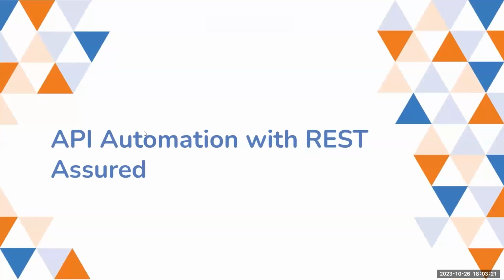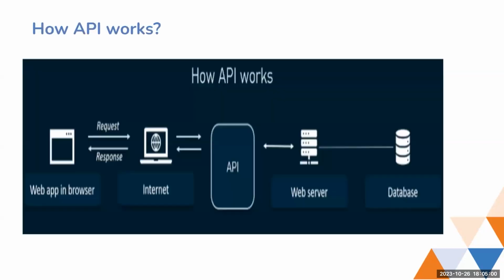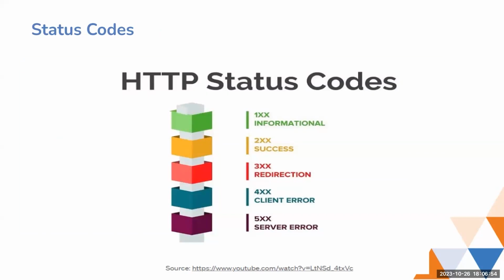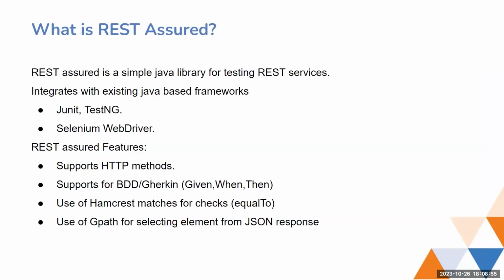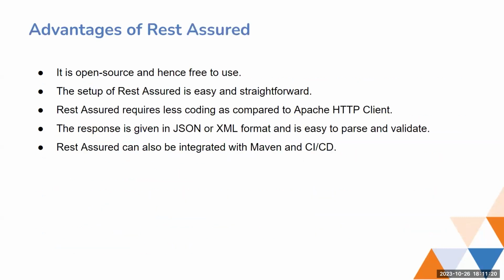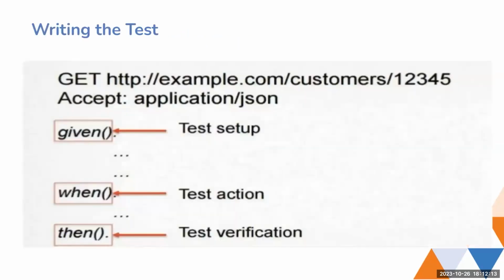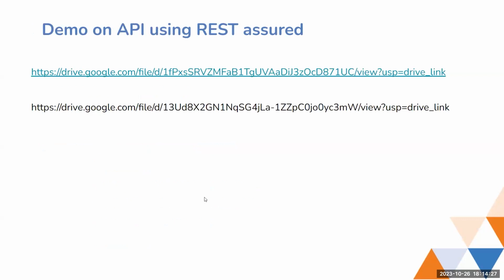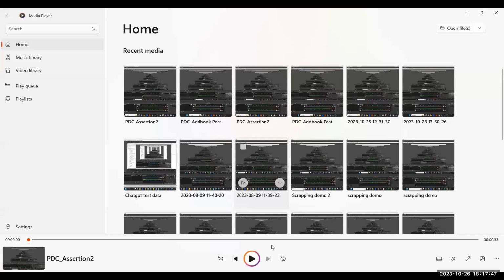API Automation | REST Assured for Efficient Development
In the enchanting realm of software mastery, immerse yourself in the ethereal symphony of API Automation with REST Assured. Traverse the digital landscape with finesse as you embrace the intricacies of this celestial art form. Discover the arcane secrets and mystical pathways that unlock the potential for seamless development and transcend the boundaries of conventional coding.Unveil the saga of API automation, a journey through the binary whispers and the sacred dance of REST Assured. Embrace the elegance of effortless testing, crafting a harmonious melody of endpoints and assertions. Witness the dawn of a new era, where innovation meets precision, where codes resonate with the rhythm of efficiency.This transcendental voyage beckons explorers of the digital cosmos, summoning seekers of knowledge, dreamers of efficiency, and artisans of software evolution. Join this odyssey and decode the language of RESTful APIs, scripting tales of automation prowess and technological prowess.